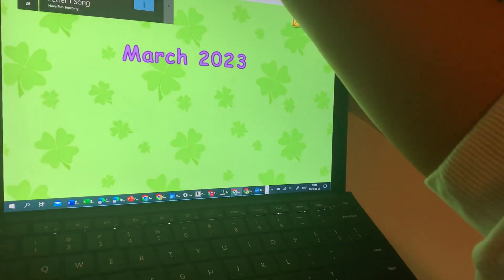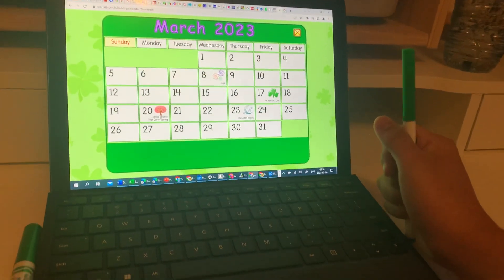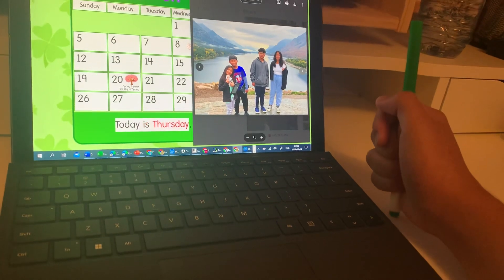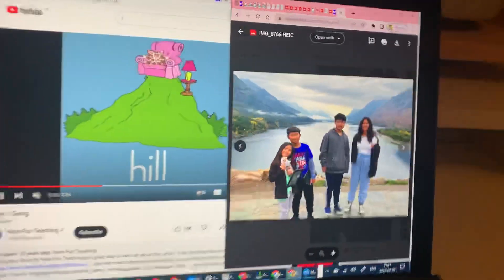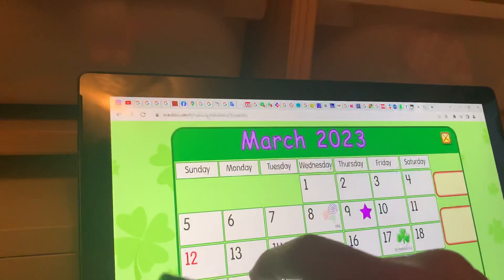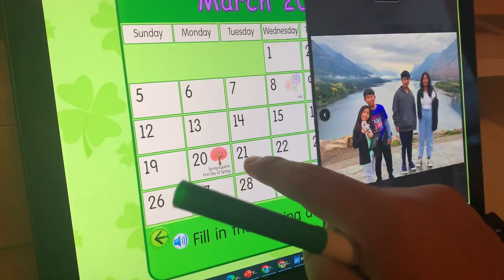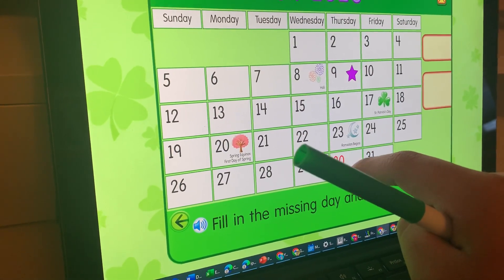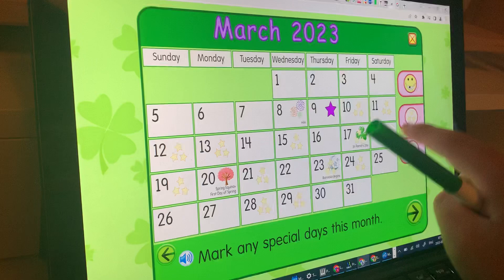March 9, 2023